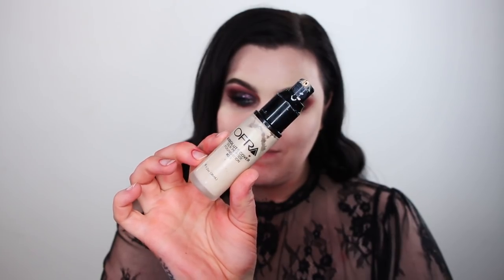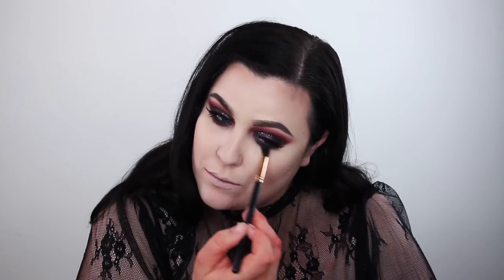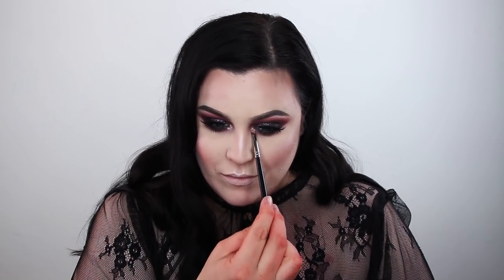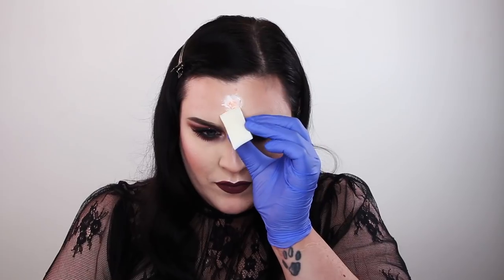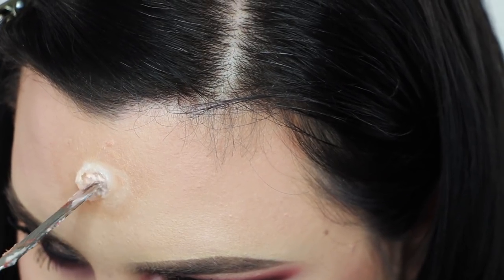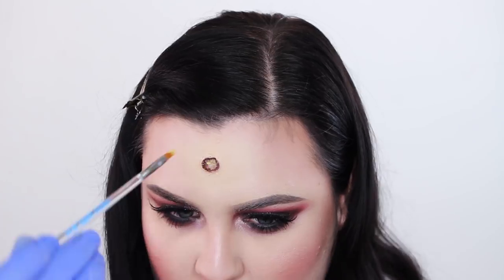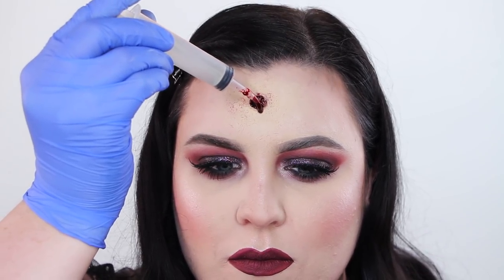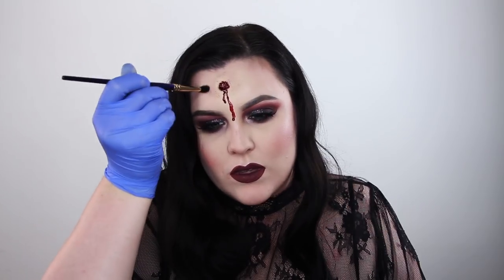BULLET WOUND SPECIAL FX - EASY HALLOWEEN MAKEUP TUTORIAL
HEY BEAUTIES! Welcome to another tutorial! today's is a little gore cause were doing a GUNSHOT WOUND!

Urban Decay Heavy Metal Liner
Elf Prep & hydrate Balm
Ofra Absolute Coverage Foundation
Too Faced Concealer - Snow
NYX Sculpt & Highlight Duo - #1
Maybelline Fit Me Loose Setting Powder
Too Faced Blush
Wet & Wild Setting Spray
Wet & Wild Mega Glow Highlighter - Blossom Glow
Rimmel Stay Matte Liquid Lipstick - Plum This Show
Thickened pros aid AKA BONDO!
Water
Ben Nye Bruise Wheel
Cinema Secrets FX Blood
Fenty Beauty Moroccan Spice Palette